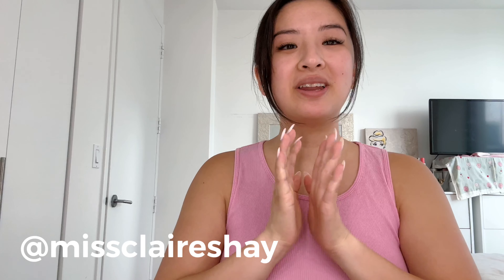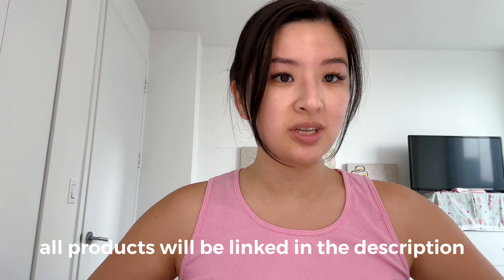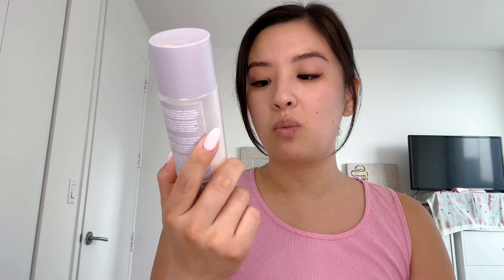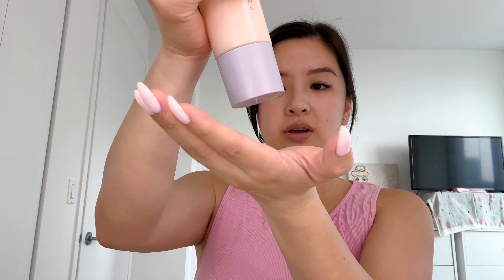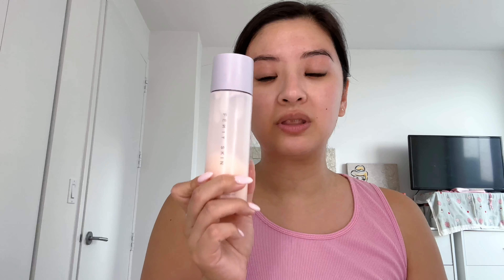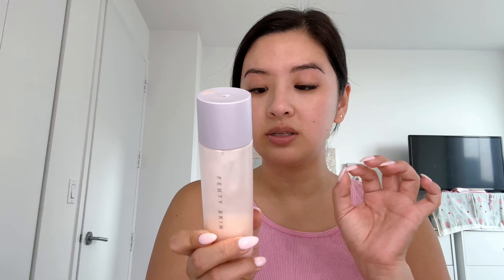COMPLETE SKINCARE ROUTINE FOR DRY SENSITIVE SKIN, ANTI-AGING (TURNING 30) & A MASSIVE GIVEAWAY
This is literally EVERY. SINGLE. PRODUCT. that I am currently using or have used or will be using in my skincare routine. I am always trying out new products but some are here to stay and this is what my entire routine looks like.

Also as a big thank you, I am doing a big giveaway of brand new skincare products that I own but will not be using and want to give away to you guys!

PS I didn't include cleansers in this video because tbh, I just completely forgot. Cleansers are a shower thing for me and I only wash my face with water in the morning because I have dry skin!

• US only (sorry!) and 18+ to enter
• comment with what your favorite skincare product is to enter!
ENDS AUG 7th AT 12PM EST. I'll pick a winner and let you know via your comment on this video!

PRODUCTS MENTIONED & VIDEO MARKS:
• INTRO: 00:00

• ESSENCES, WHY I DON'T USE A TONER, AND SOME DETAILS ABOUT MY SKIN: 01:43
Tatcha The Essence
Fenty Skin Fat Water Hydrating Milky Toner Essence

• SERUMS (VITAMIN C, HYDRATION, COLLAGEN, RETINOL): 07:06
iS Clinical Pro-Heal Serum Advance Plus
Ren Skincare Everhydrate Marine Moisture-Restore Serum
Cosrx the Hyaluronic Acid 3 Serum
Youth to the People Triple Peptide Hydrating + Firming Oasis Serum
The Outset Firming and Plumping Vegan Collagen Prep Serum
Peach & Lily Glass Skin Refining Serum
Revision Skincare Retinol Complete Serum

• EYE CREAMS 18:21
The Outset Smoothing Vitamin C Eye + Expression Lines Cream

• MOISTURIZERS, NIGHT CREAMS AND OVERNIGHT MASKS: 20:13
Tatcha the Silk Cream
Tatcha the Dewy Skin Cream
Fenty Instant Reset Brightening Overnight Recovery Gel Cream
The Outset Restorative Niacinamide Night Cream
Peach & Lily Glass Skin Gel Water Moisturizer
Tatcha Ageless Enriching Renewal Cream

• SUNSCREENS (MINERAL, CHEMICAL AND HYBRID): 31:00
Tatcha Silken Pore Perfecting Sunscreen SPF 35
Tatcha the Silk Mineral Sunscreen SPF 50
Dermalogica Dynamic Skin Recovery SPF 50 Moisturizer

• ABOUT MY BROW LIFT (BROW LAMINATION) AND LASH EXTENSIONS: 34:35

• FACE OILS: 36:30
Youth to the People Superberry Hydrate and Glow Face Oil
Sunday Riley Juno Antioxidant and Superfoods Face Oil

Tatcha Kissu Lip Mask
Fenty Plush Puddin Intensive Recovery Lip Mask

• GIVEAWAY DETAILS (WHAT I'M GIVING AWAY): 40:29

• This video is not sponsored, and there is no paid product placement or mentions. All opinions are my own, and I purchased everything myself